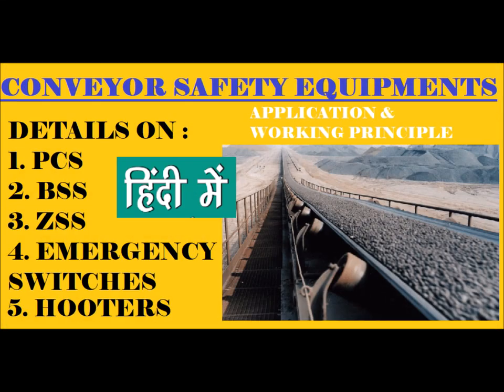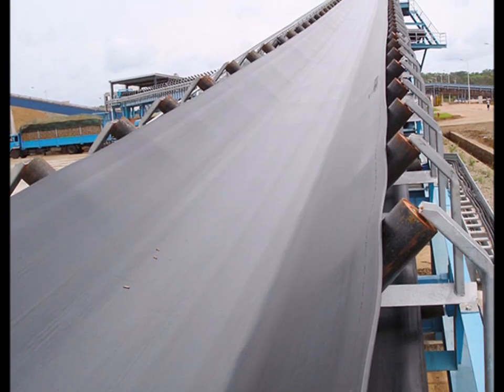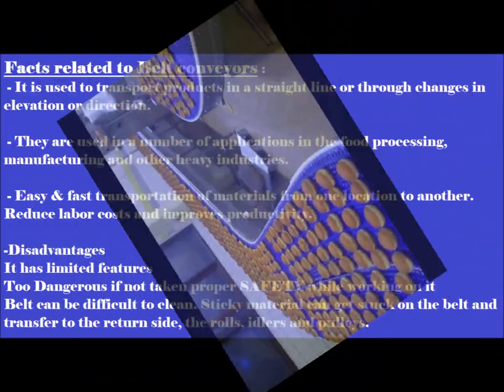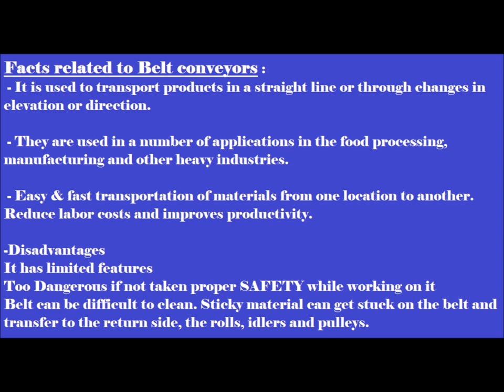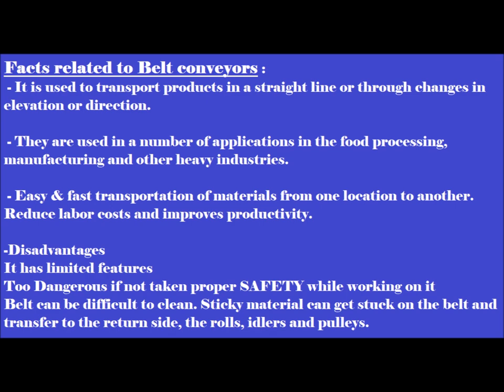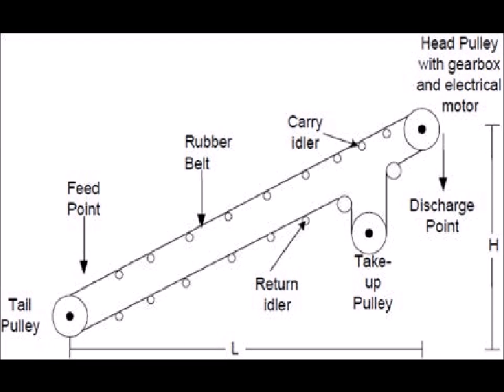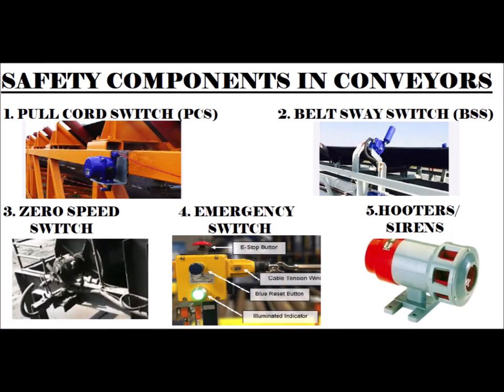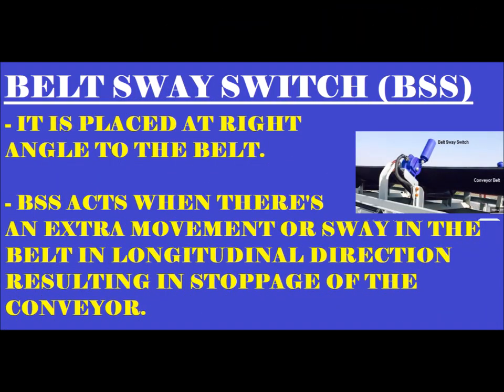BELT CONVEYOR SAFETY EQUIPMENT/COMPONENTS : HINDI VIDEO - COMPLETE DETAIL